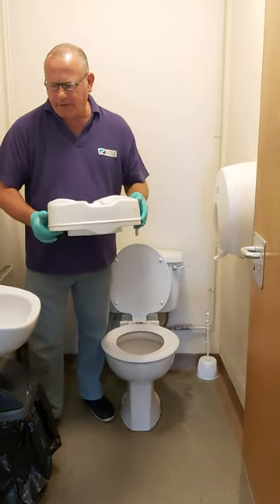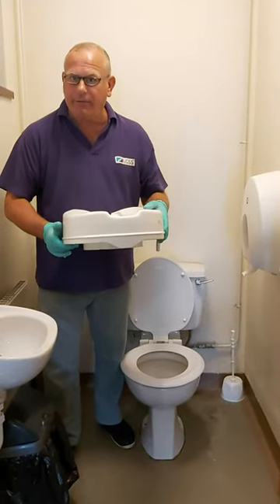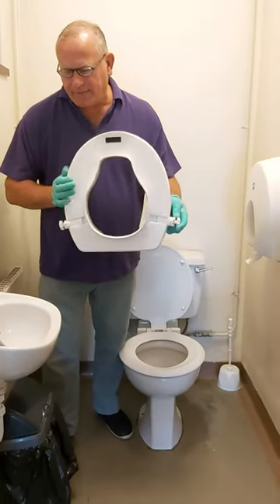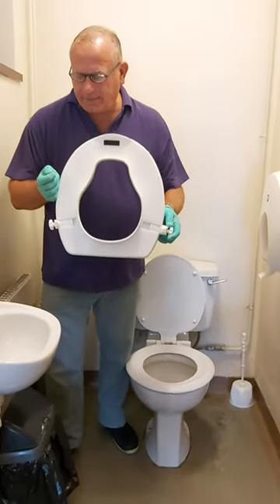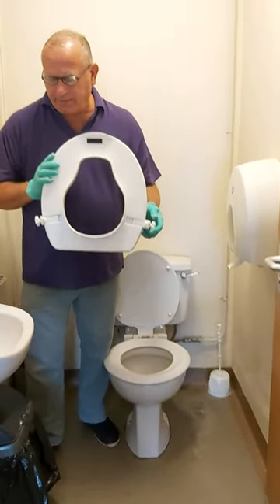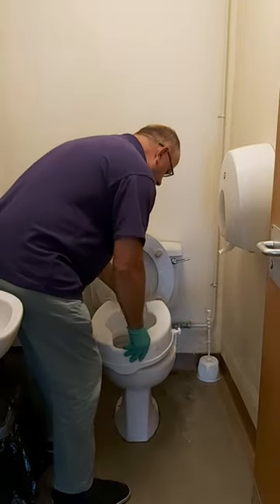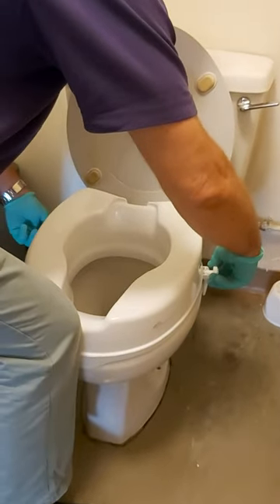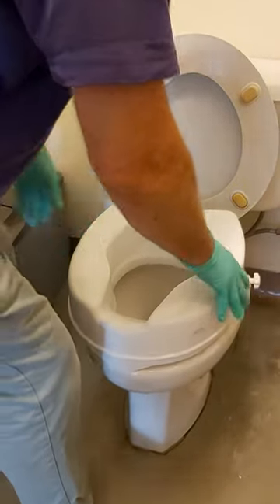Raised Toilet Seat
This video should be watched as part of the online Low Level Equipmemt Prescriber Training